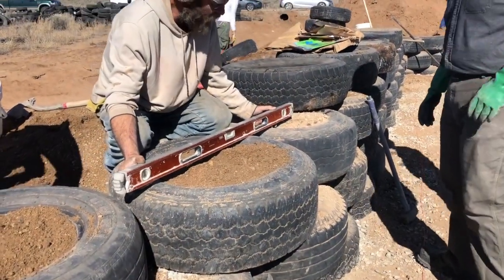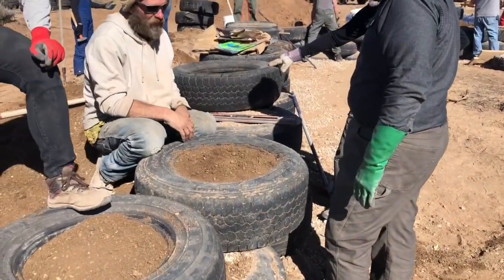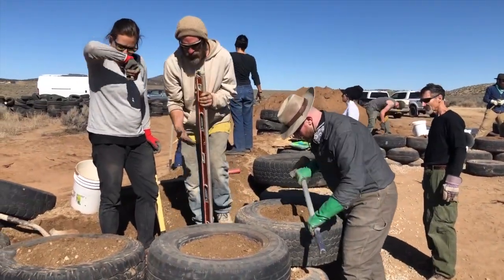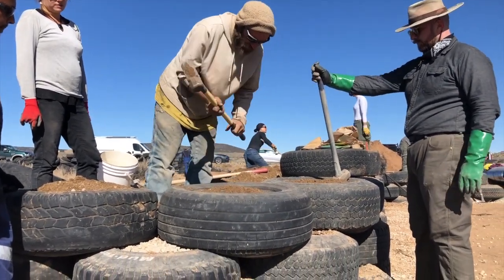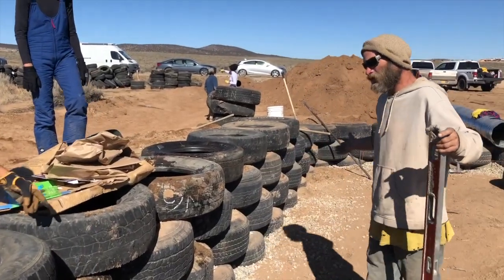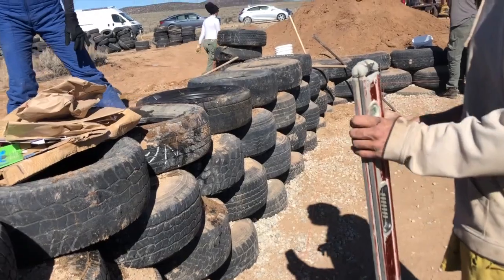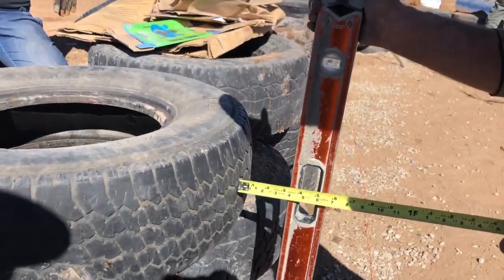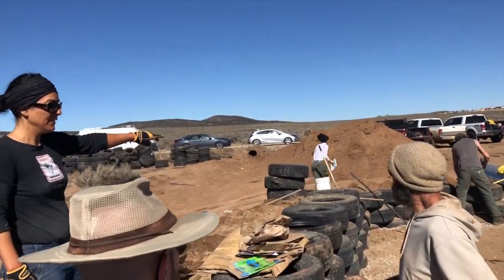Earthship Encounter E2 Day 4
Encounter Earthship Construction. Day-by-Day

The new ENCOUNTER model Earthship is continuing to evolve and we will be building its latest version in Taos, New Mexico this spring/summer. It is meant to function as well as the very successful global model but cost 30% less.

pounding tires correctly, achieve proper compaction.

batter tires 1.5" per course so the tire wall slightly leans into the earth berm.

cooling tubes are set with their final angle and locked into the tire walls.

cistern tubes are installed to go through the tire walls.